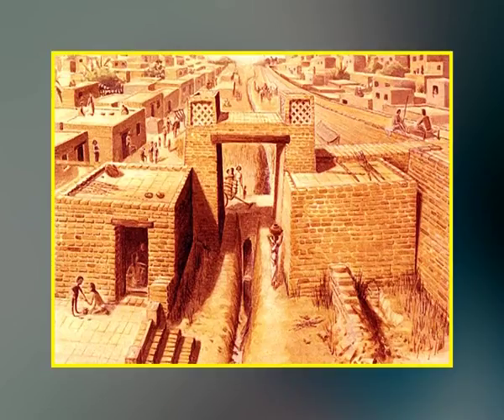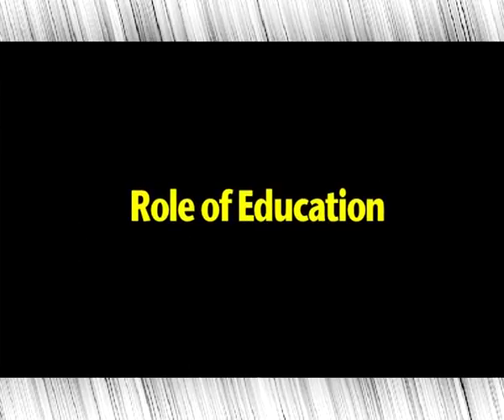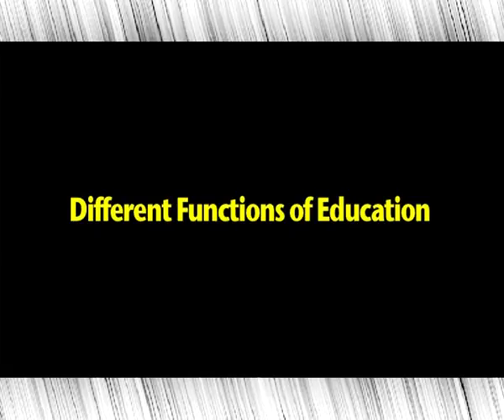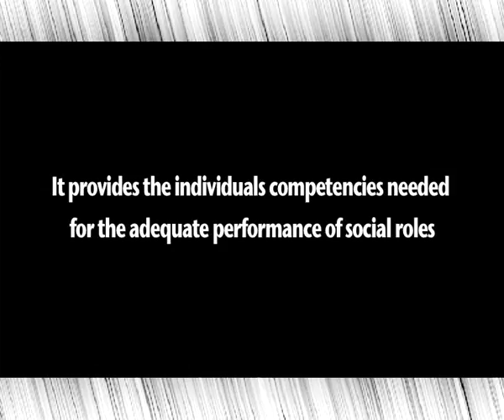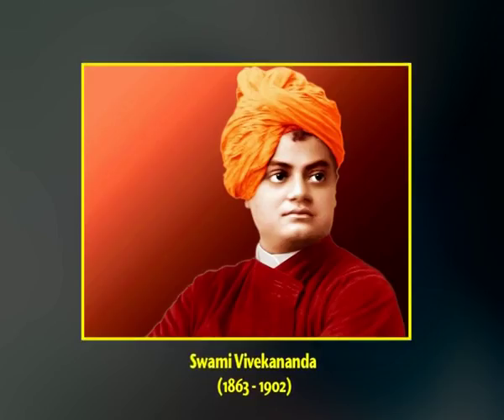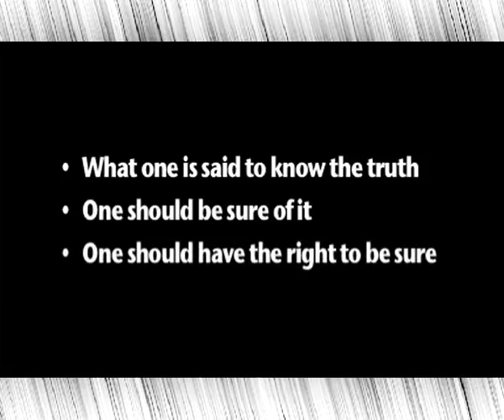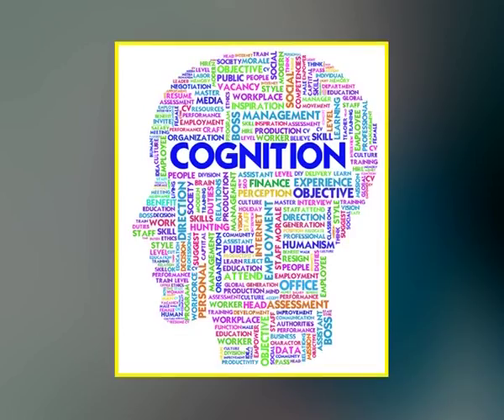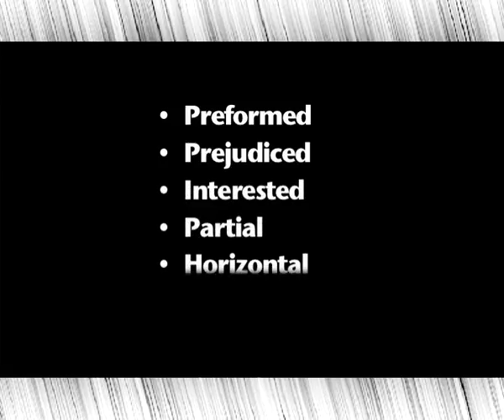Functions of Education with Respect to Indivisual Development (CH-04)